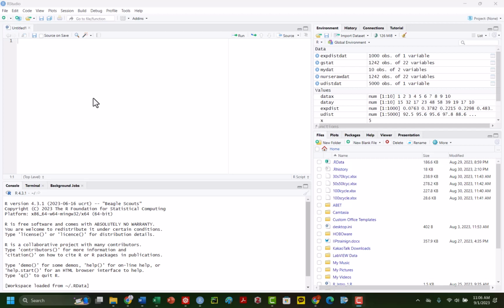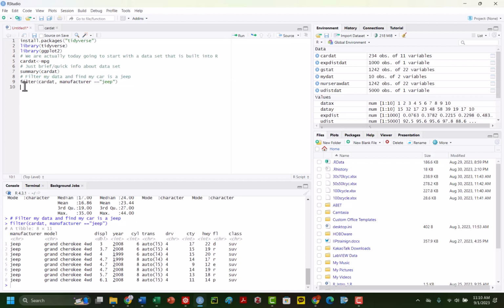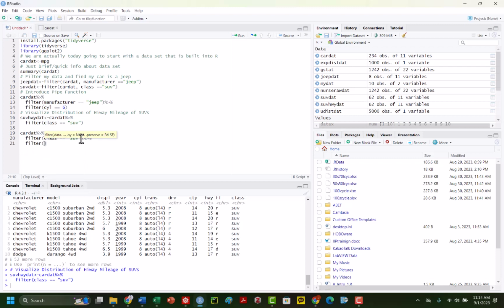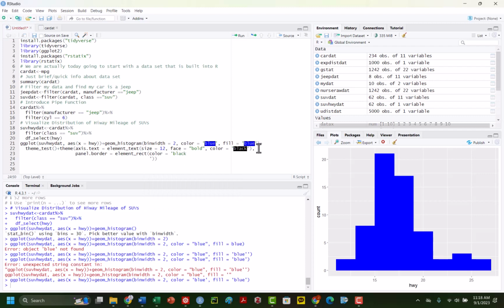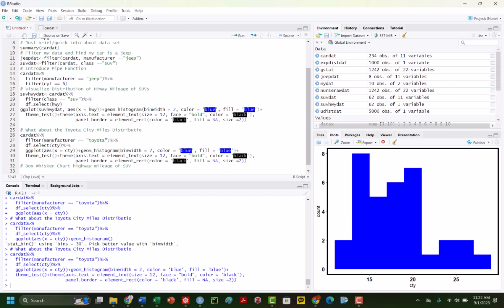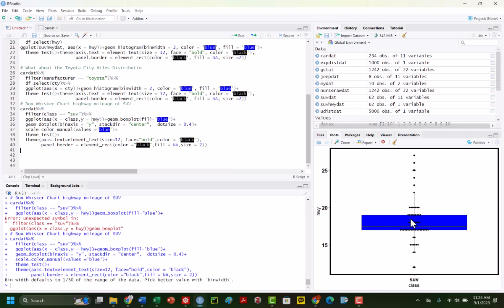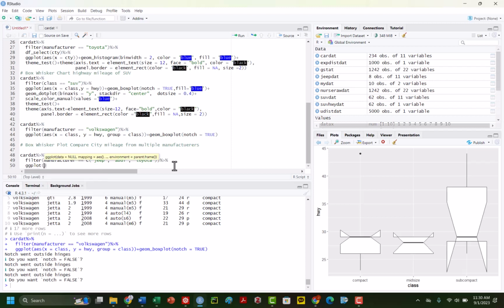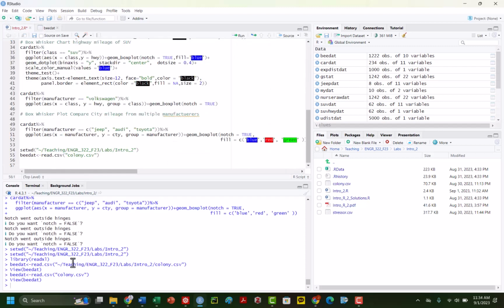Introduction to R Part II